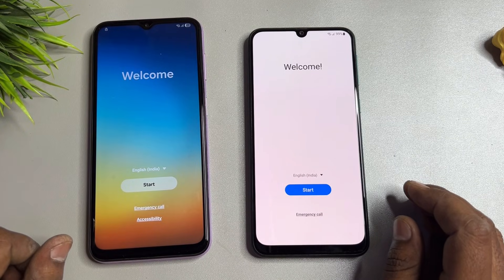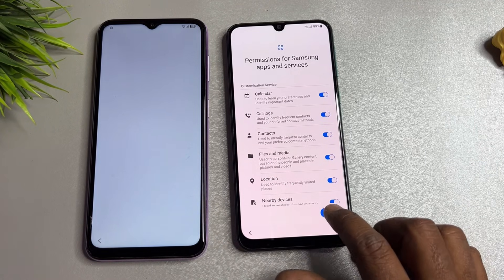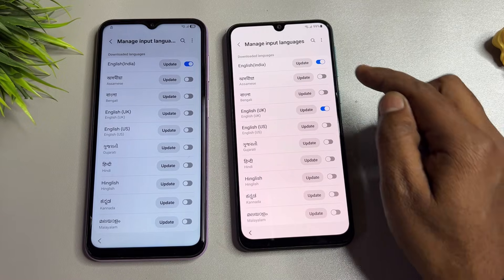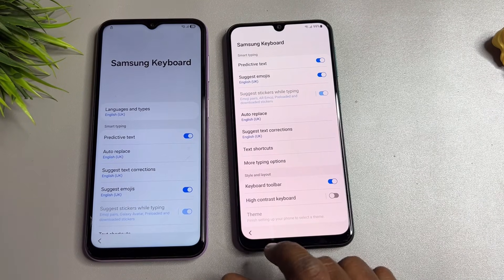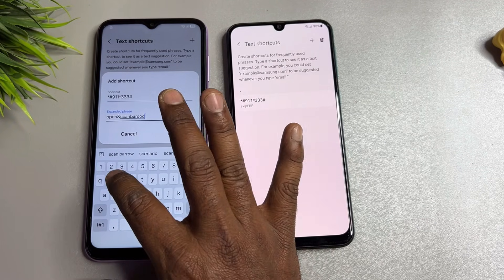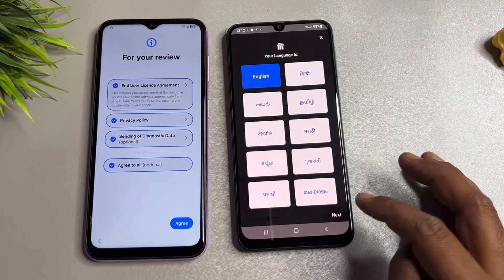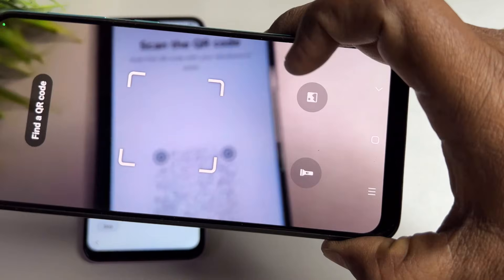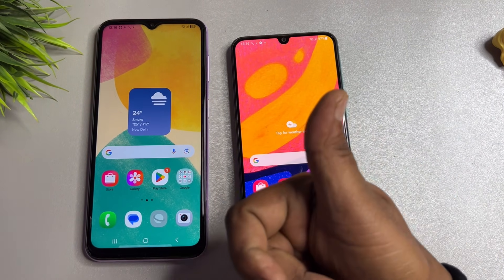✅ Samsung FRP Bypass 2025 — New Working Method | Android 13/14/15/16 | No PC | Step-by-Step 📘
to bypass Android pattern lock.

If your Samsung phone is stuck on the Google verification (FRP) screen after a reset, this video explains a new 2025 working method that helps you understand the process and follow the correct recovery steps.
The guide is easy, updated, and works on the latest Android 13, Android 14, Android 15, and Android 16 versions — with no PC needed.

In this video, you will learn:
✔ Updated 2025 FRP protection details
✔ Step-by-step guide to navigate the verification screen
✔ Latest method that works on new Samsung security updates
✔ Simple process that anyone can follow
✔ Works on most Samsung models running Android 13–16

Supported Samsung Models (Popular 2024–2025 Devices):
• Galaxy S24 / S24+ / S24 Ultra
• Galaxy S23 / S23+ / S23 Ultra
• Galaxy S22 Series
• Galaxy A14 / A15 / A24 / A25 / A34 / A54
• Galaxy A03 / A04 / A05
• Galaxy M13 / M14 / M34 / M54
• Z Flip / Z Fold Series (with supported Android versions)